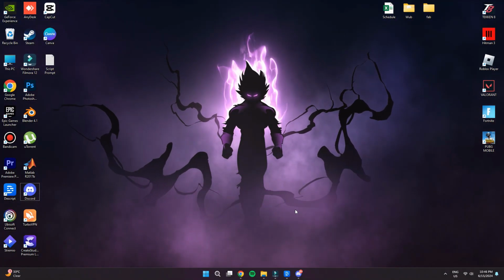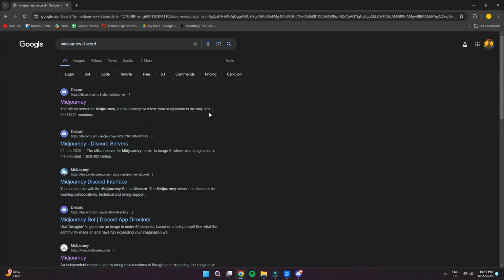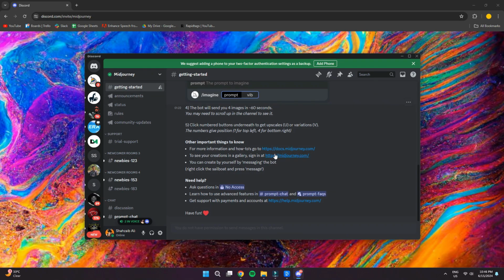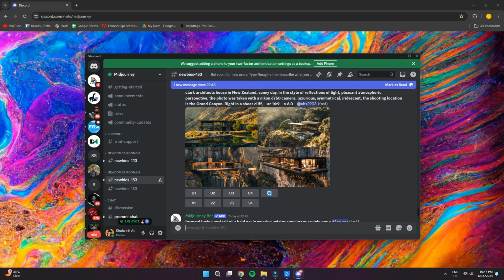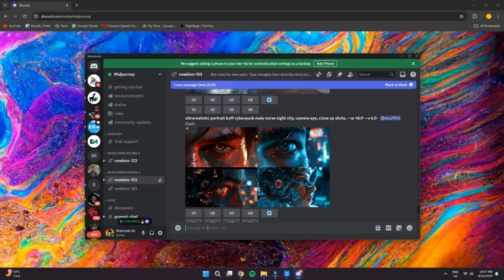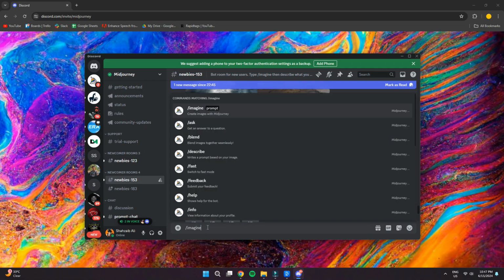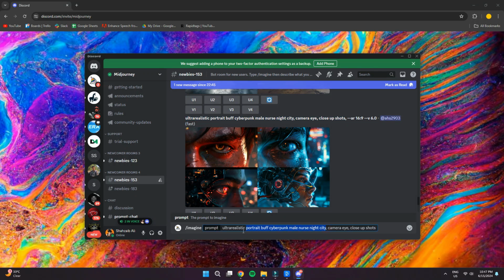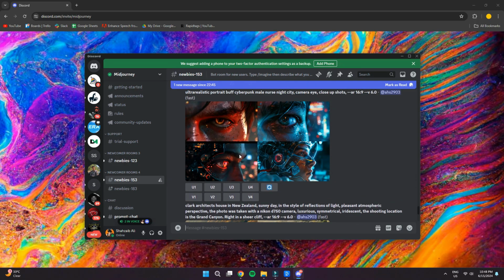🎨 How To Get Started With Midjourney | For Beginners Tutorial (2025)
How To Get Started With Midjourney | Tutorial | For Beginners (2025)

👉 In this tutorial video, we will show you how to get started with Midjourney, a powerful AI tool. Whether you're a beginner or looking for a comprehensive guide, this tutorial will help you navigate through Midjourney's features and functionalities. Let's dive in and explore the world of Midjourney together!